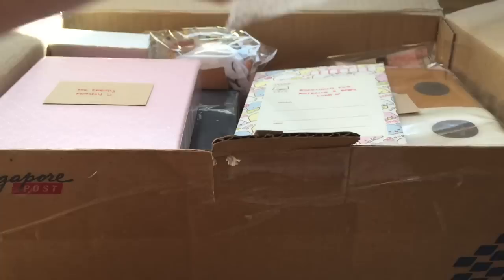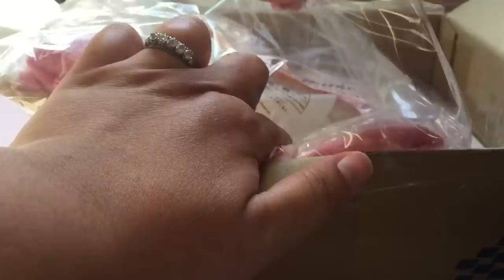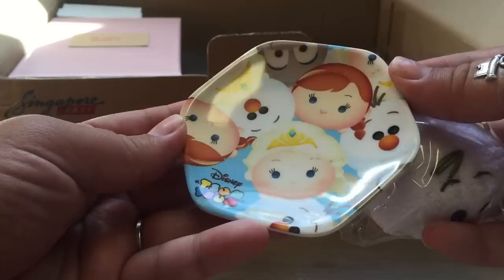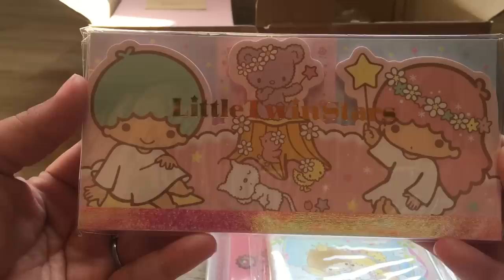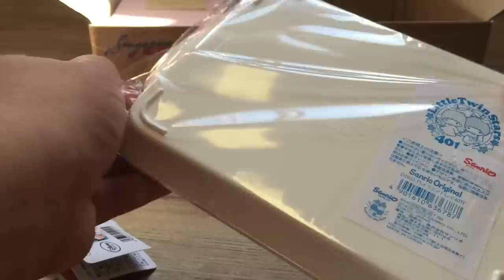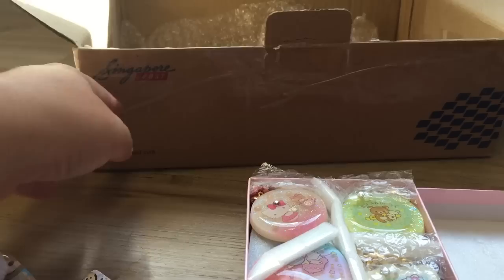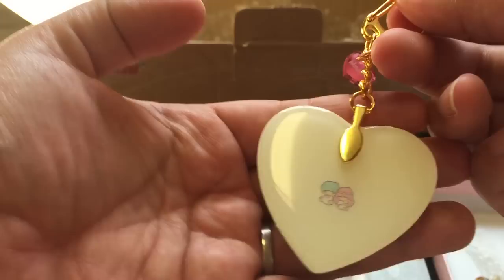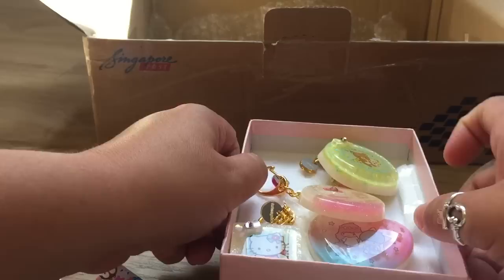Too much kawaii in one box. From Lin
Go follow her now!!! You will become just as obsessed with her as I am!